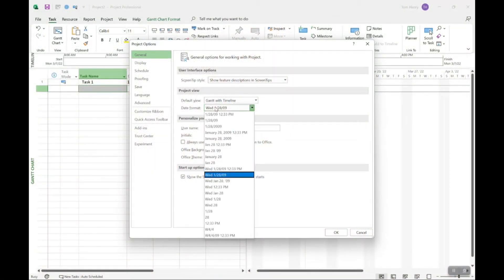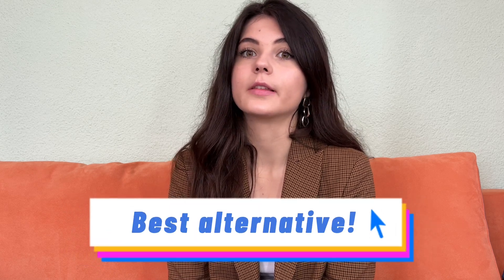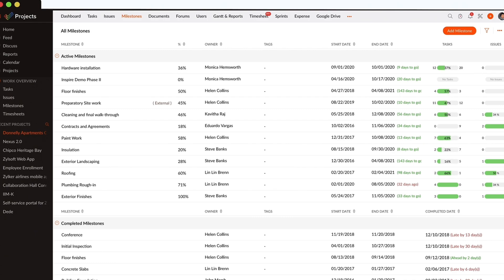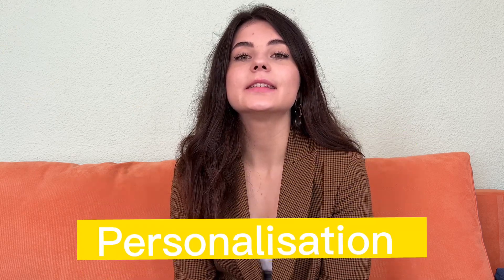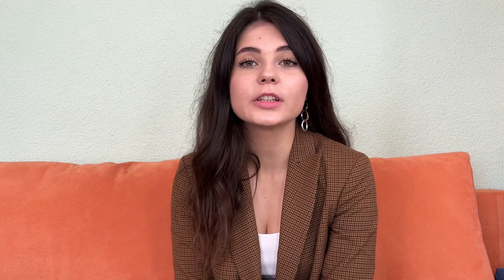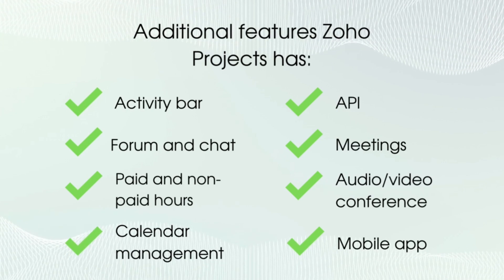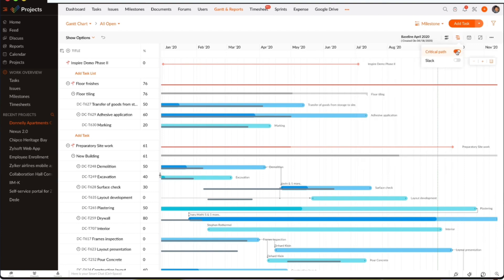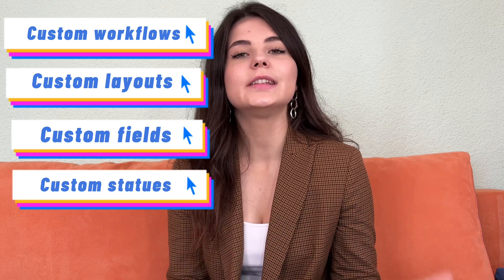Best Microsoft Projects alternative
Microsoft Project is one of the most widely used project management platforms in the world. but it lacks flexibility, a user-friendly interface, and is pricy. Today we'll tell you why Zoho Projects is one of the best alternatives to Microsoft Project management software.

Time codes:
0:00 - 0:15 Intro
0:16 - 1:30 Why should you look for MS Projects alternatives?
1:30 - 3:37 Why Zoho Projects is the best alternative of MS Projects?
3:38 - 4:22 MS Projects and Zoho Projects comparison
4:23 - 6:10 Additional features of Zoho Projects
6:11 - 6:27 Outro